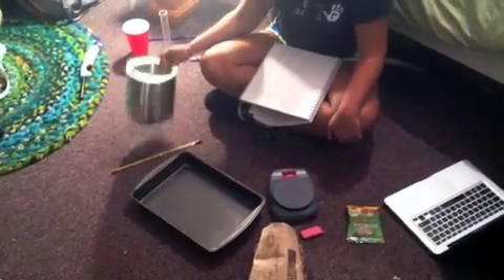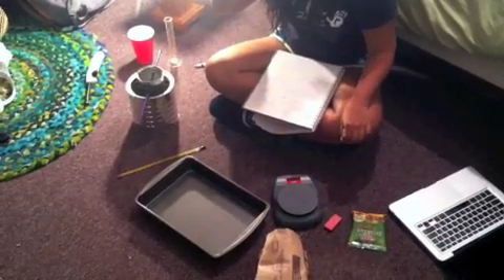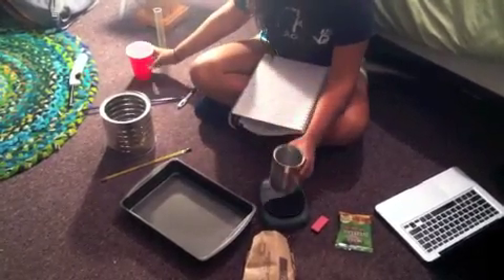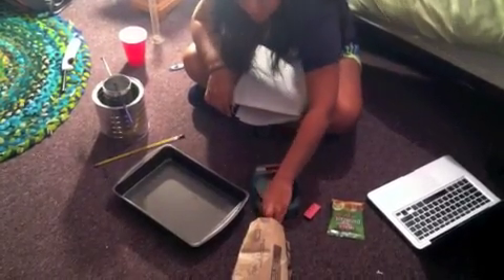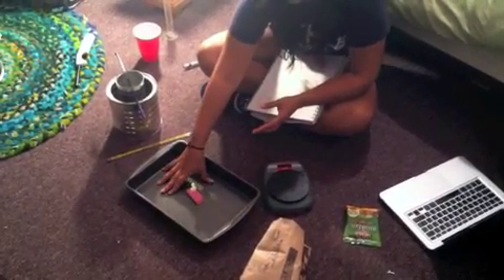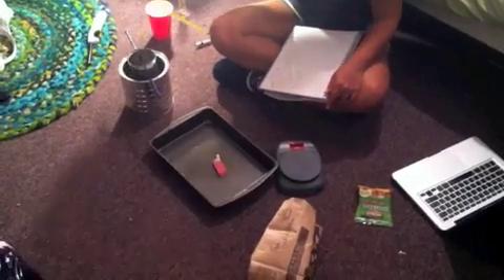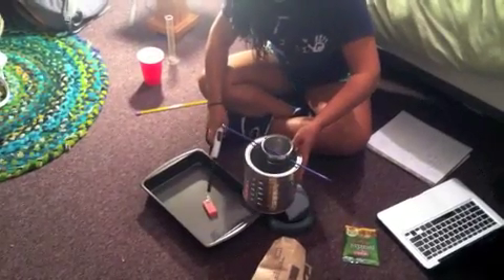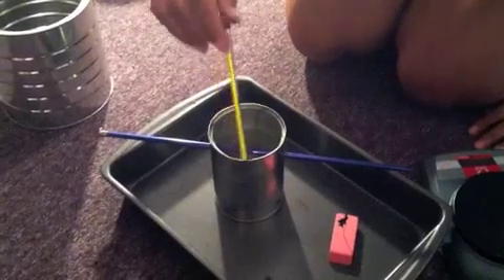Calorimeter Preparation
Practicing the experiment part of my Calorimeter Lesson to better prepare for the actual lesson.